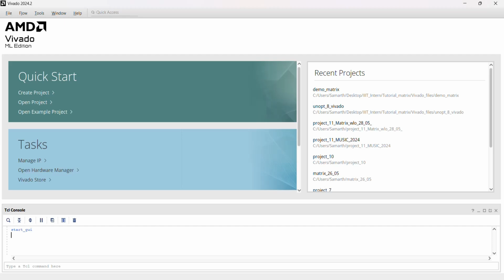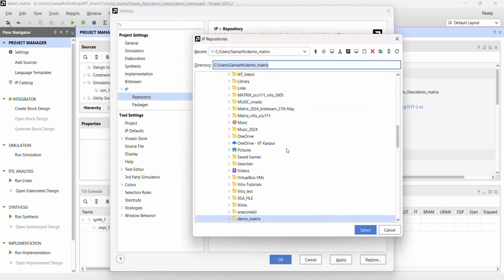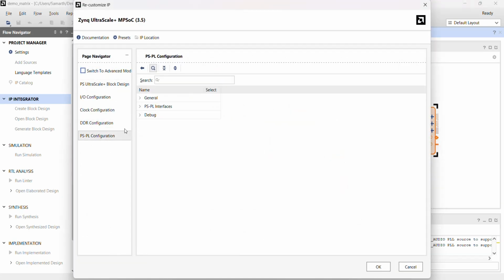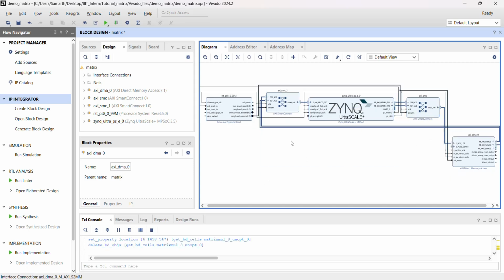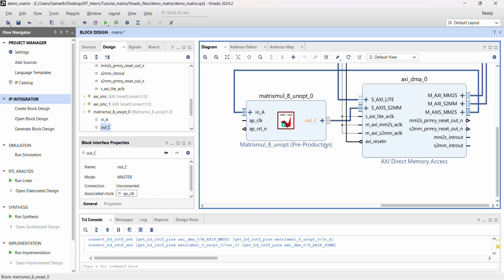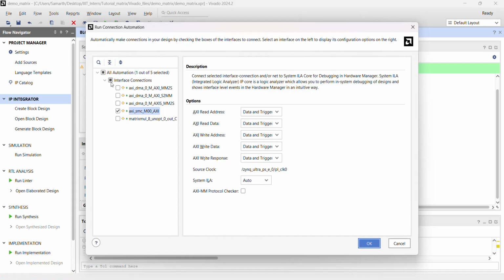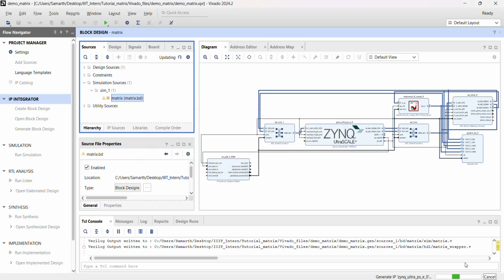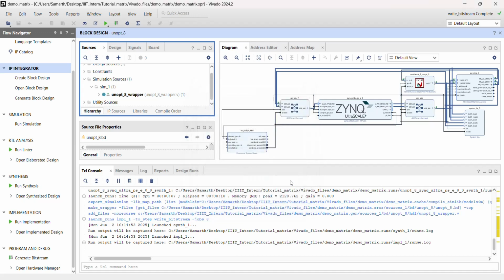2/4_Matrix Multiplication on PYNQ and ZCU111: Comparison between NumPy+ARM and FPGA Acceleration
2/4_Matrix Multiplication on PYNQ: Comparison between NumPy+ARM and FPGA Acceleration

Author: Samarth Sharma Bhardwaj, BTech EE, IIT Kanpur and Aakanksha Tewari, PhD Student, IIIT Delhi

Lab: Algorithms to Architectures Lab, IIIT Delhi
Faculty: Dr. Sumit Darak, Associate Professor, IIIT Delhi